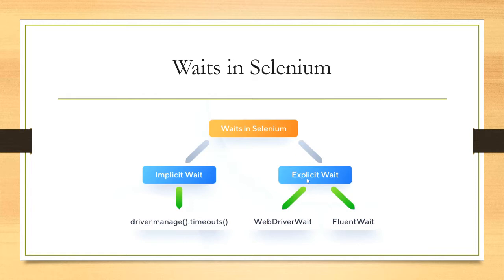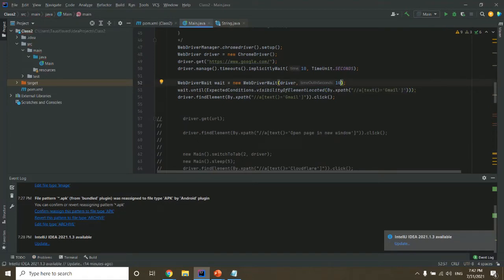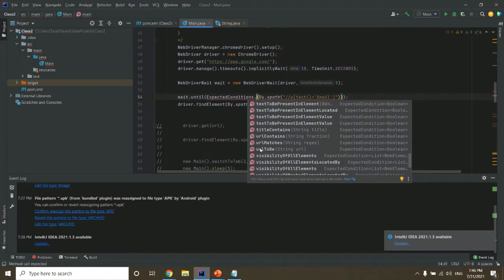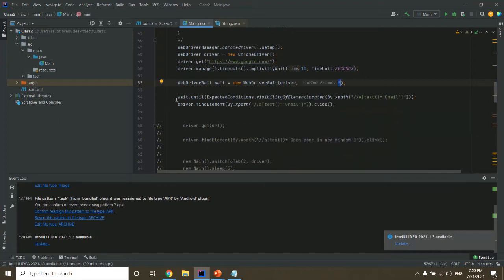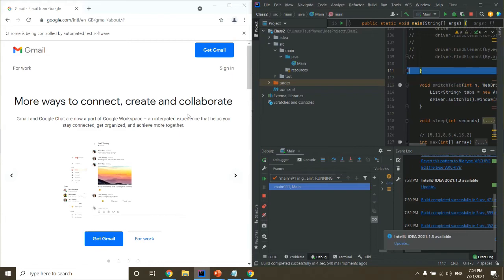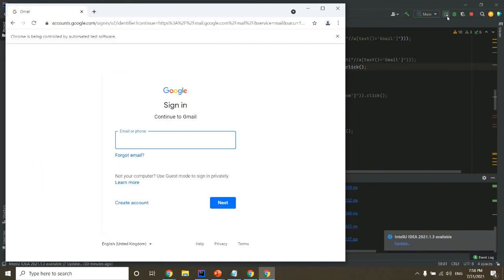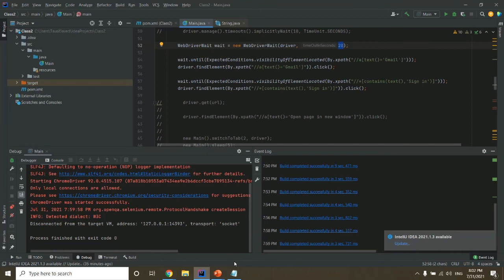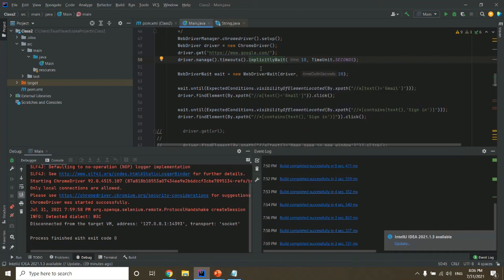Selenium Training | Batch 01 | Class 07 | Explicit Wait | 31st July 2021